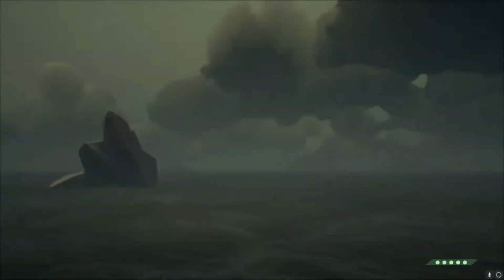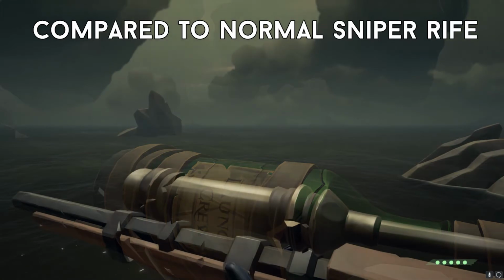Sea of Thieves NEW CONTENT! | GameGorgon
Wait there was a tutorial? Sea of Thieves drops some new content before the big content drop. Come see what they are showing off and if it is worth your time.